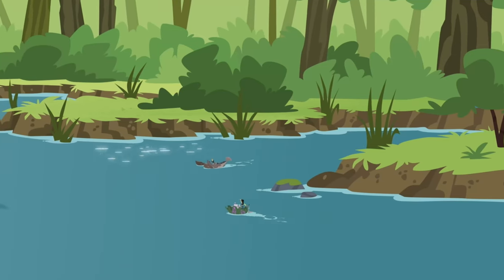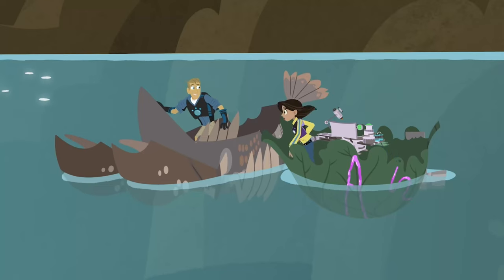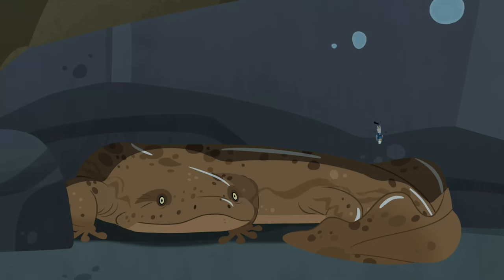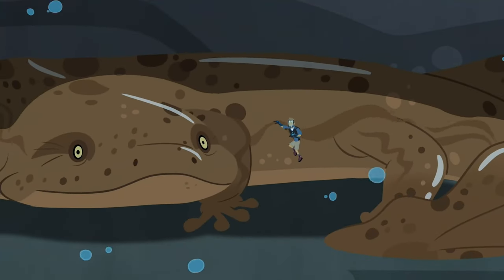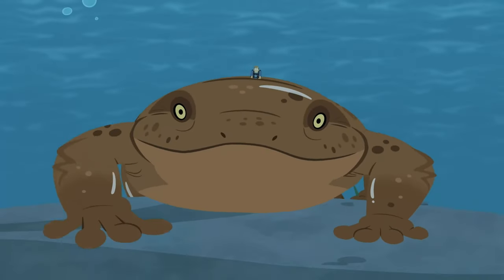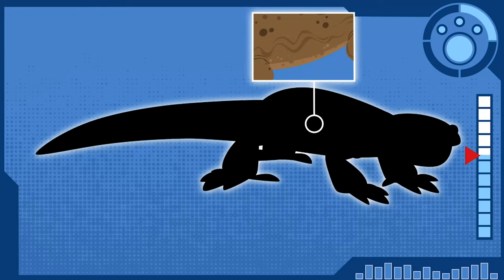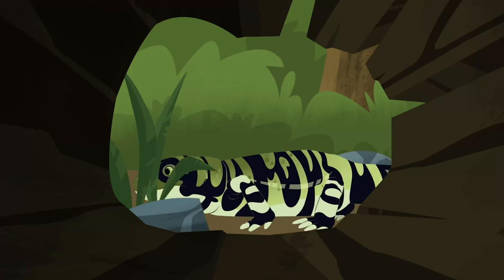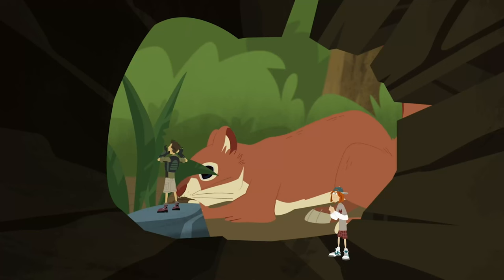Wild Kratts - Salamander Streaming: The Hellbender & Tiger Salamander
This week's batch of new Wild Kratts episodes have dropped online, so I figured I'd get to posting some clips of said episodes while the time is right. This clip is of Season 7, Episode 9, "Salamander Streaming" Chris and Jimmy discover a Tiger Salamander, but their observations are cut short by a red squirrel. Meanwhile Aviva and Martin discover the world's largest salamander, the Hellbender, and continue progress on the Creature Power Programming.